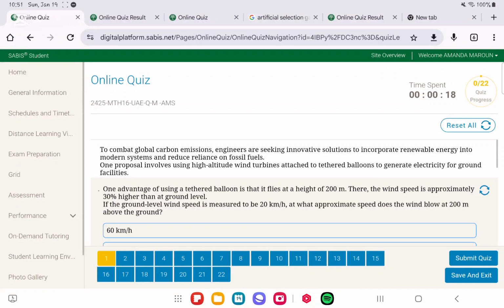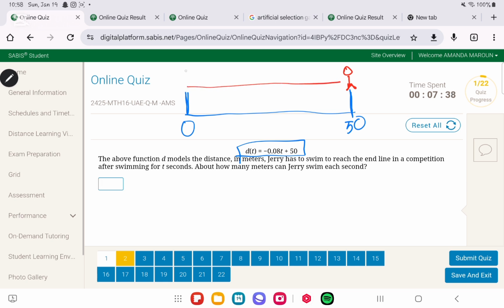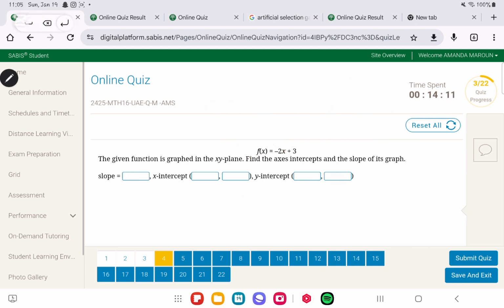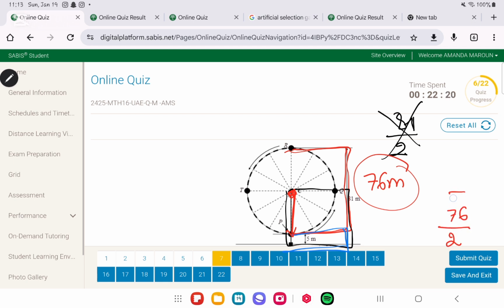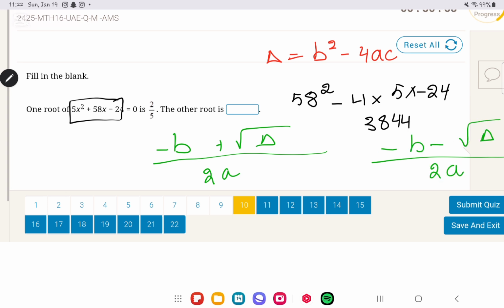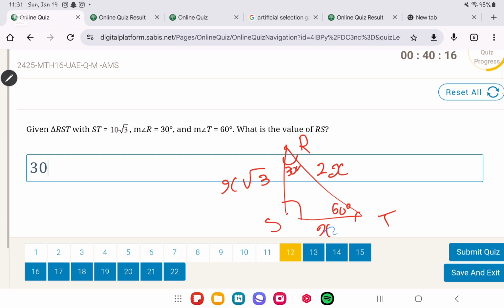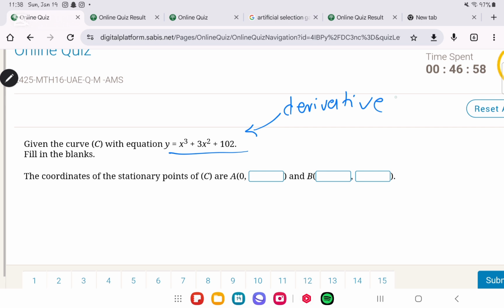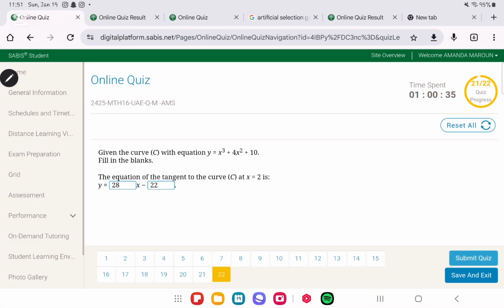Math Ams T2W6 Grade 10S